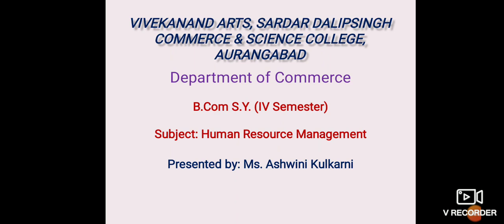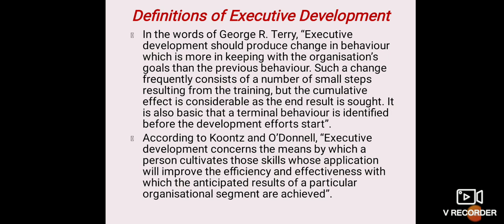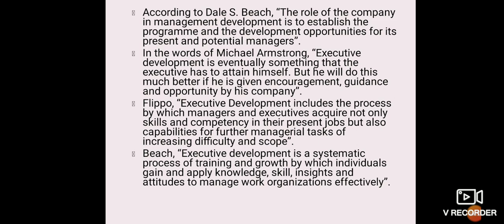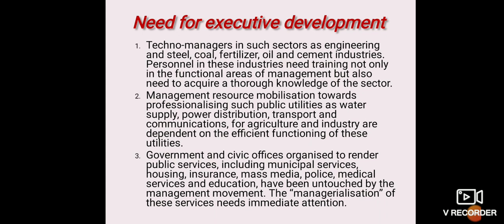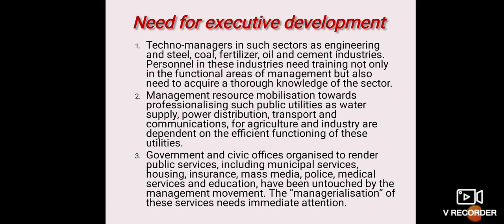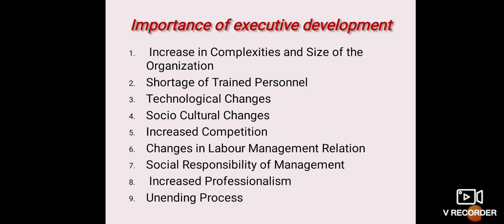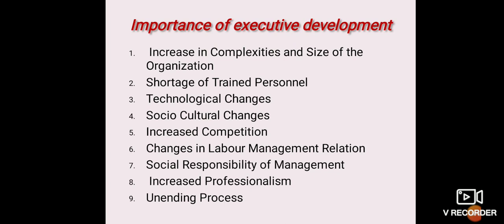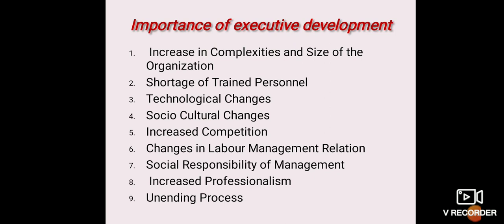Human Resource Management- Unit III Training & Development (Ashwini Kulkarni)